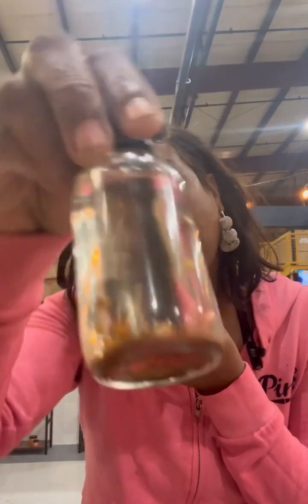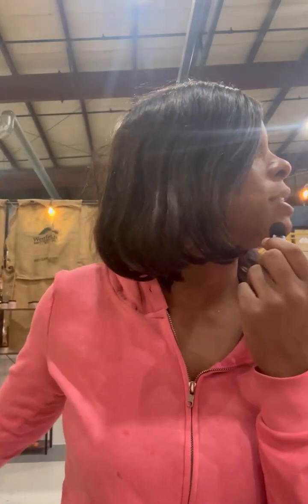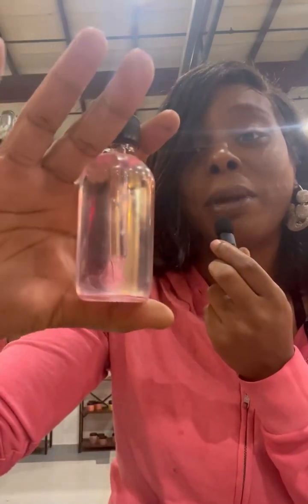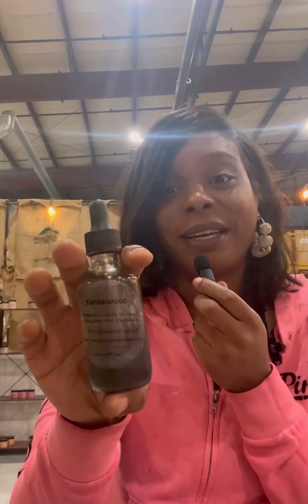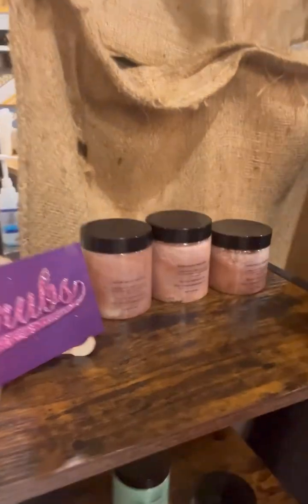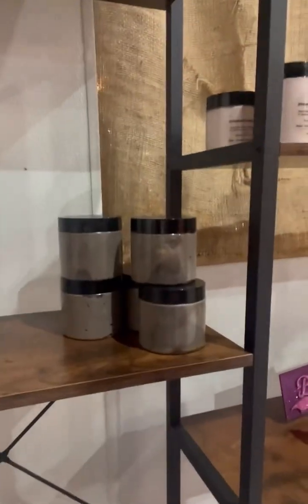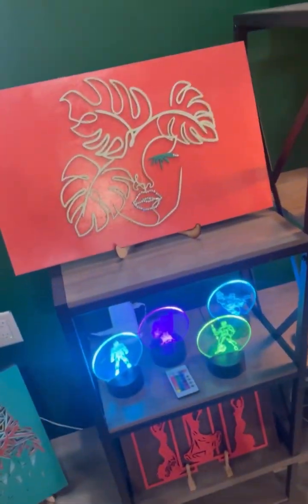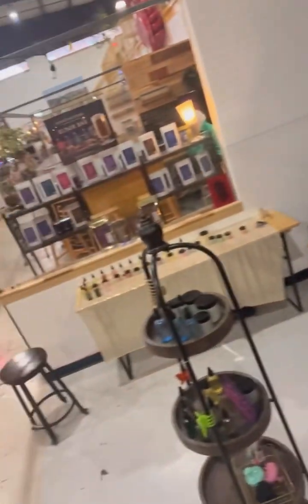All About my body butter hair care and skincare store